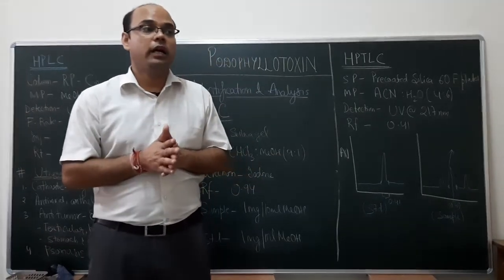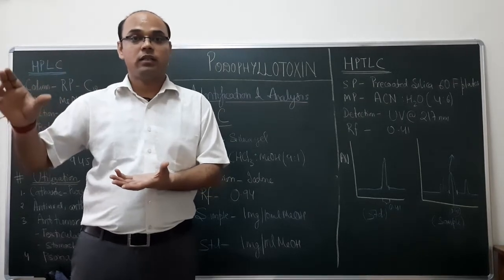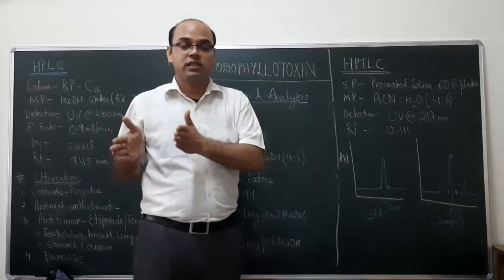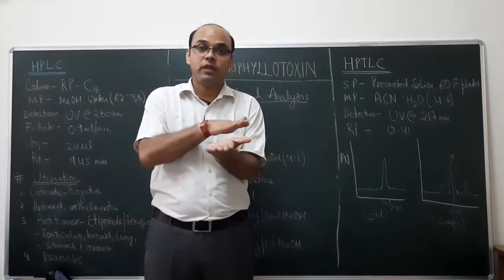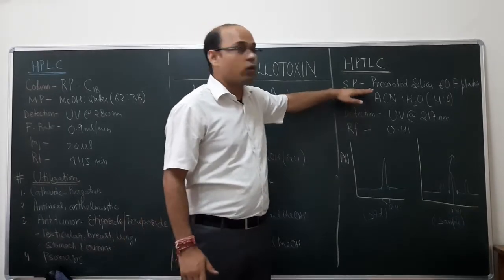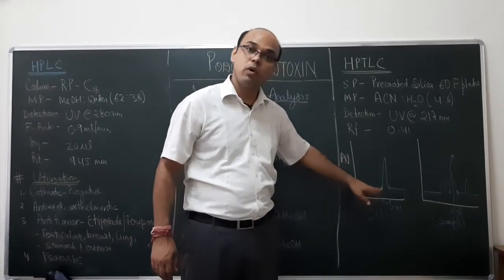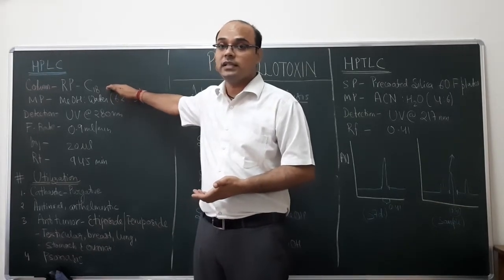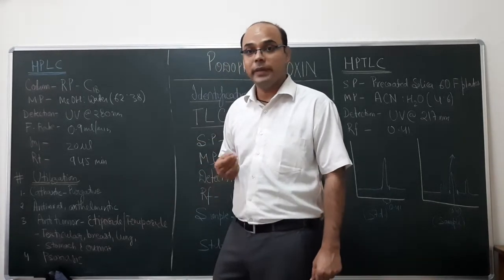Industrial production, estimation and utilization of Podophyllotoxin 2